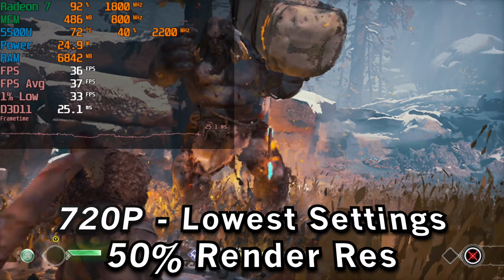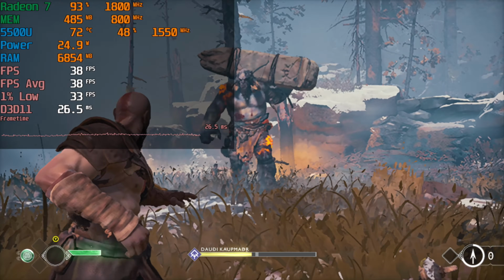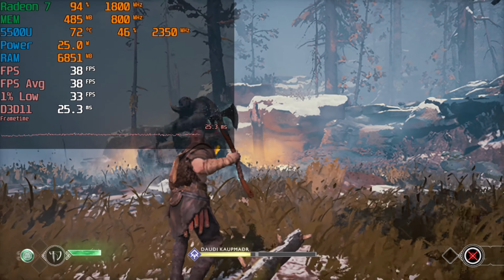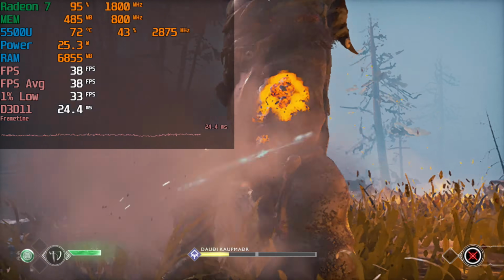God of War - AMD Ryzen 5 5500U Radeon 7 Graphics 8GB RAM Performance 720P/1080P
Testing out God of War running on the AMD RYZEN 5 5500U Mobile APU running at 25w TDP. This is tested in an HP budget laptop with only 8GB of 3200Mhz DDR4 RAM.